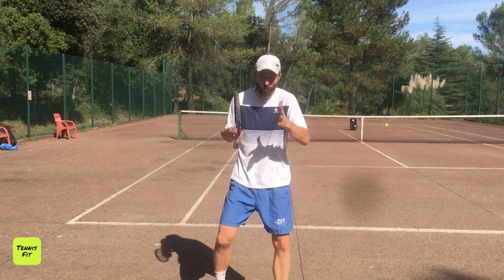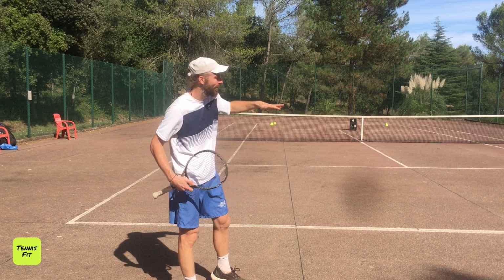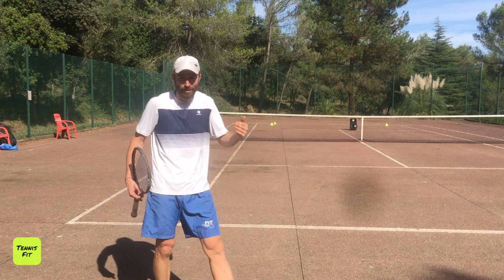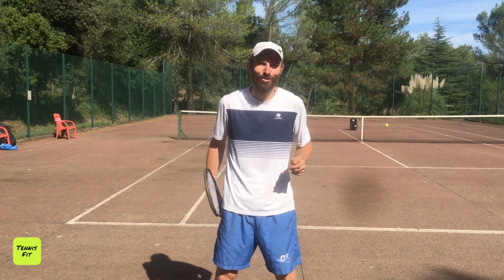TENNIS DRILLS: 3 Backhands Cross + Inside In Attacking Forehand I JM Tennis - Online Tennis Programs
👉 Download my Free TennisFit® App and Access over 350+ Training Sessions & Exercises

In today's session I will show you one of my favourite tennis drills that will help you win more of your tennis matches!
In this drill you need to hit 3 backhands cross without mistake and right after you hit 1 inside in Forehand attacking shot!

I do about 25-30 shots in one go with many repetitions until I feel I have it under my skin and ready to apply this in the match!

If you did enjoy this session, please feel free to share with your tennis friend(s), who can also benefit from it and make sure to SUBSCRIBE to my channel for more FREE tennis training videos which are coming from me on weekly basis.

Also feel free to leave a comment below and let me know if those tips helped you or what our tennis problems you do have...or which other videos you would like to see from me...

★☆★ CONNECT WITH JAN ON SOCIAL MEDIA ★☆★

This video is for informative purpose only and to inspire you to transform your tennis game and help you to take your game to the next level. Any physical action taken is to be discussed with your medical doctor prior to this or any of my trainings.

LETS TAKE ACTION RIGHT NOW!

Jan Metelka
USPTR Pro Performance Tennis Coach & Founder of "PLB Tennis Method®" & TennisFit®

👉 Download for FREE my TennisFit® App and Access over 350+ Training Sessions & Exercises